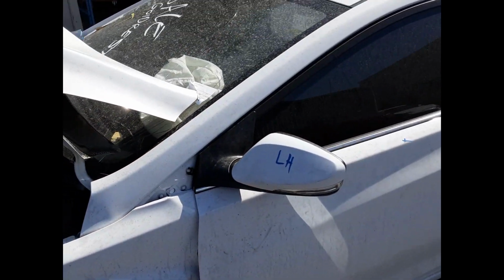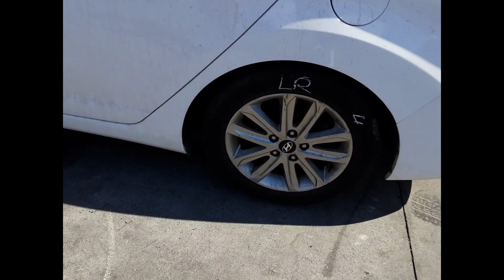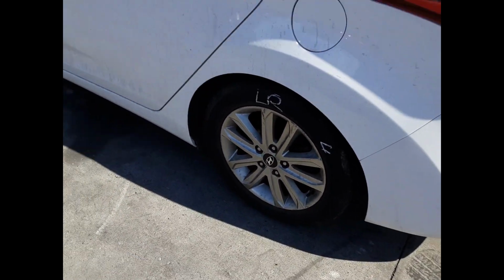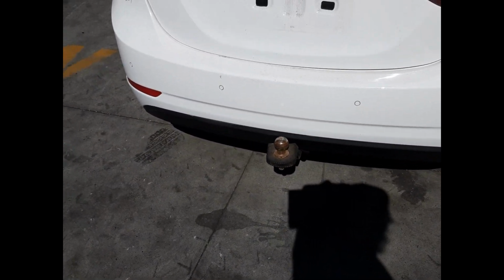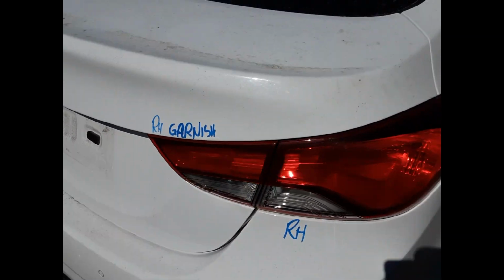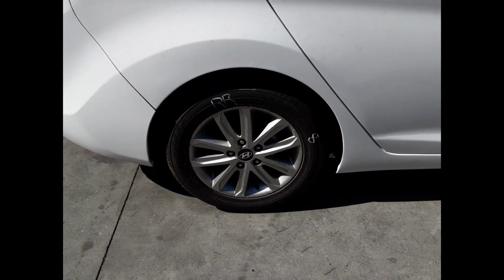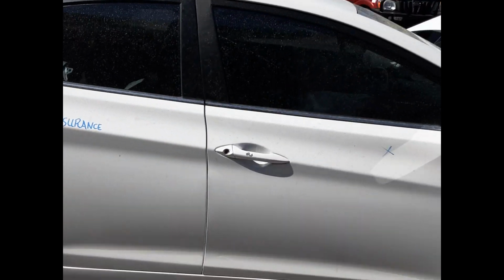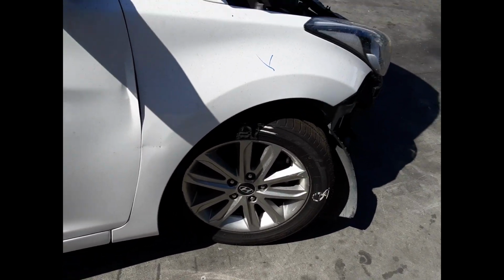Wrecking – 2014 Hyundai Elantra – Automatic FWD 5298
2014 Hyundai Elantra – Automatic 5298
 1.8 Litre 4 Cylinder Petrol
Stock # 5298
All right. This is Chris from Total Parts Plus, and today we have a 2014 Hyundai Elantra SE, stock reference number 5298.
This shape runs from the 3rd month 2011 through to the 11th month 2015. It has a G4NB 1.8-litre four-cylinder petrol engine, backed by an automatic front-wheel drive transmission. G4NB 1.8-cylinder petrol engine.
We have the driver's side door trim, power window master switch. This vehicle is fitted with black leather interior, automatic-type console, automatic gear shifter, heater controls, touchscreen CD player, interior mirror, courtesy lamp sunglass holder-type, left-hand sun visor, right-hand sun visor and the instrument cluster.

Ebay Store:  Total Parts Plus 1